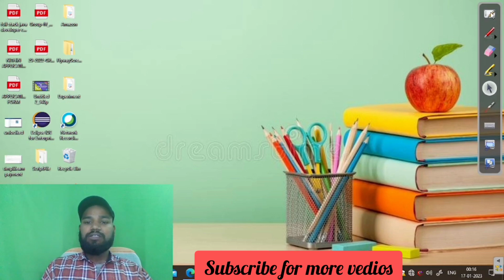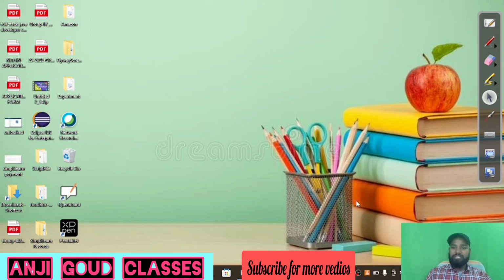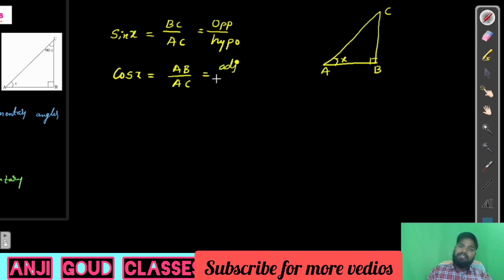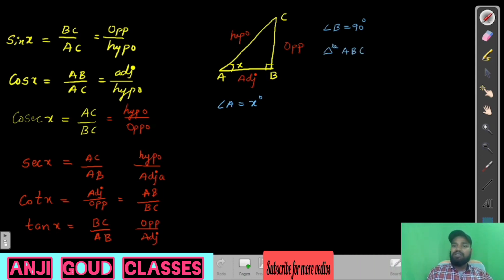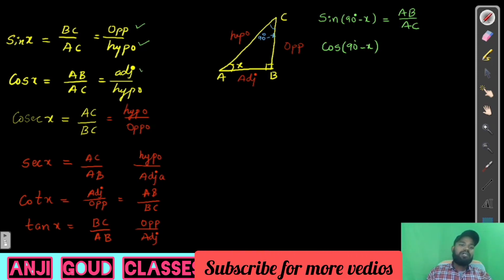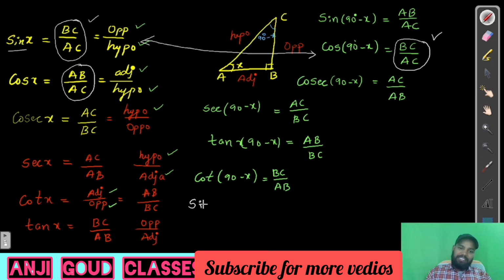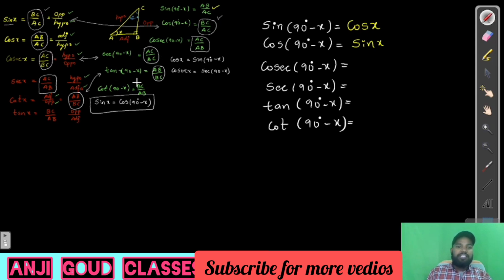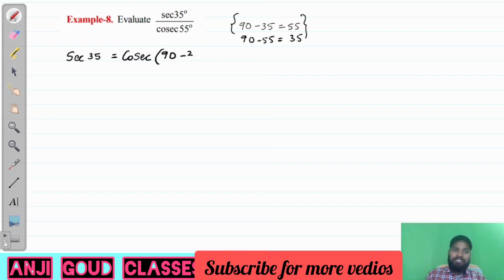Trigonometry Exercise 11.3 Introduction to complimentary angles